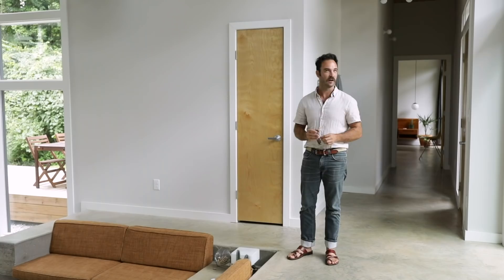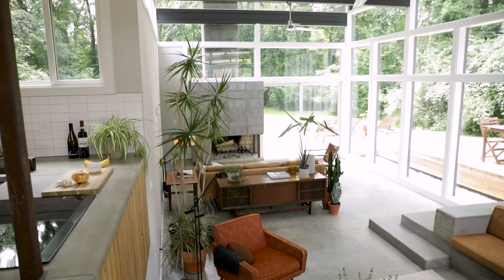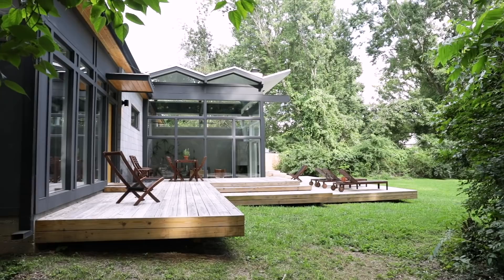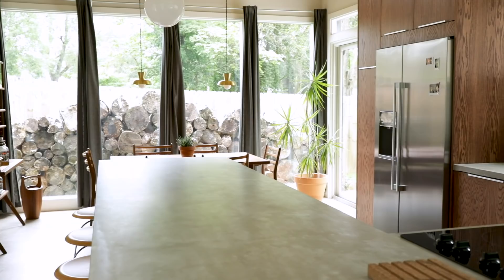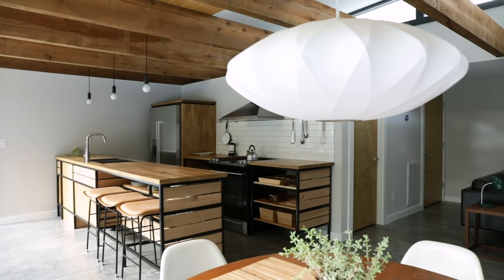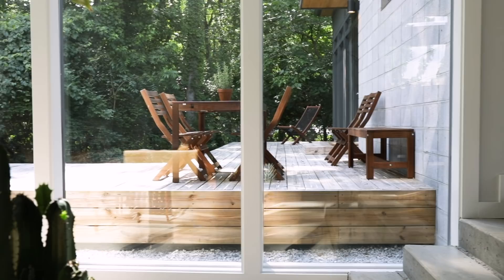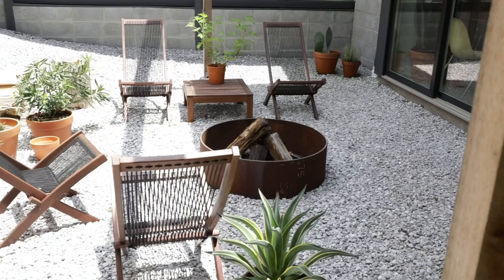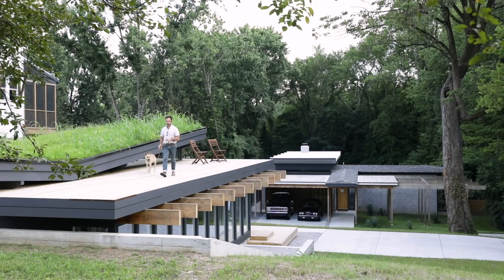A Self-Taught Designer Builds a Midcentury-Inspired Home on a Budget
Bob Butler drew lessons from the legendary Case Study House program to design his own residence in Nashville.